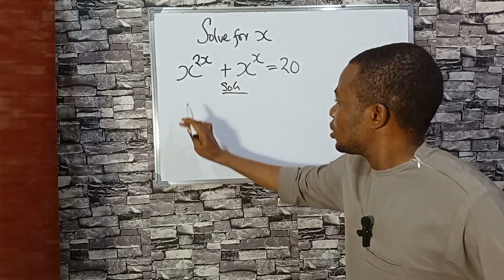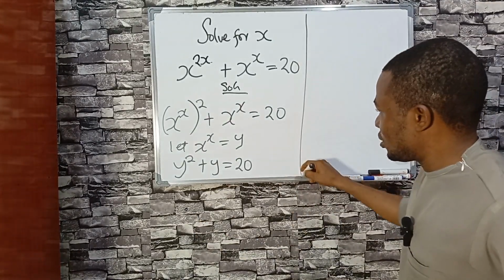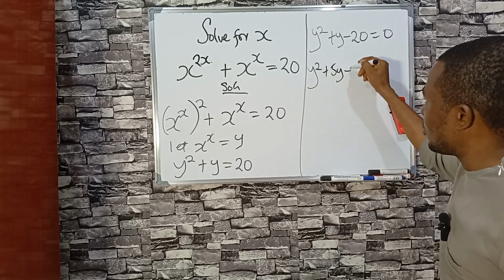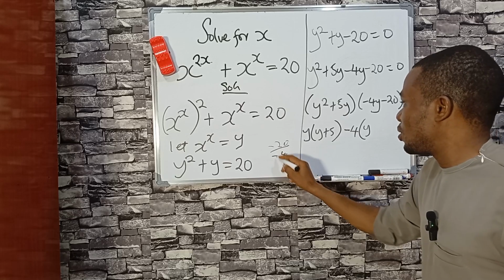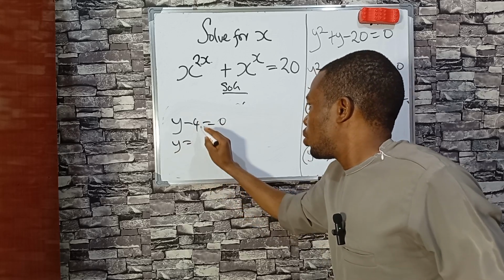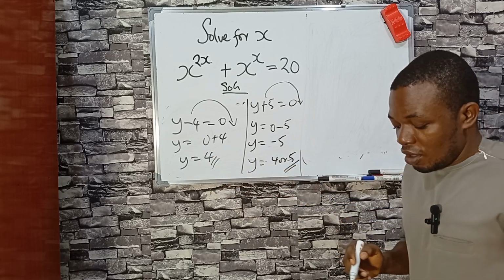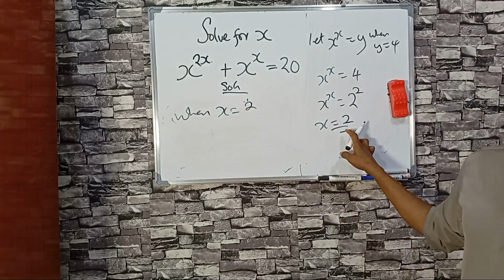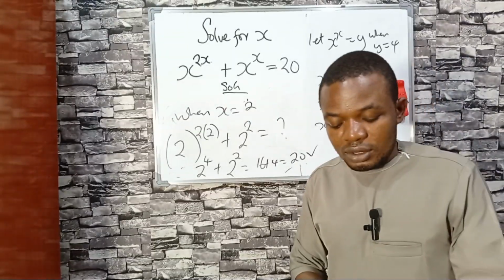💡 No Logarithms? No Problem! Solve x²ˣ + xˣ = 20 Easily#AlgebraHelp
Learn how to solve the exponential equation  using a smart substitution method that transforms it into a solvable quadratic — all without using logarithms. This tutorial is suitable for SSCE, GCSE, and Olympiad students, as well as teachers seeking a clear explanation of advanced algebra techniques. You’ll explore how to break down non-linear expressions, apply variable substitution, and solve exponent-based equations with confidence. The video strengthens your skills in recognizing exponential patterns, simplifying powers, and improving mental calculation strategies.

📘 What You’ll Learn:

1. How to solve exponential equations like

2. How to convert powers into quadratic form

3. How to use algebraic substitution effectively

4. How to simplify expressions with variables in exponents

5. How to factor quadratic equations step-by-step

6. How to identify patterns in complex algebra problems

7. How to check mathematical solutions logically

8. How to approach non-linear math with structured reasoning

9. How exponential rules apply to real-number scenarios

10. How to boost exam problem-solving speed and accuracy